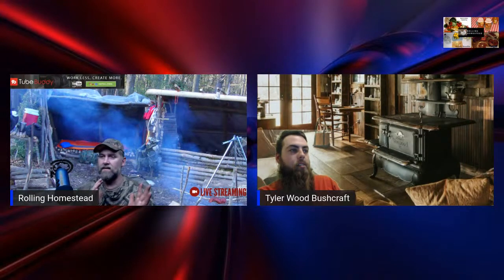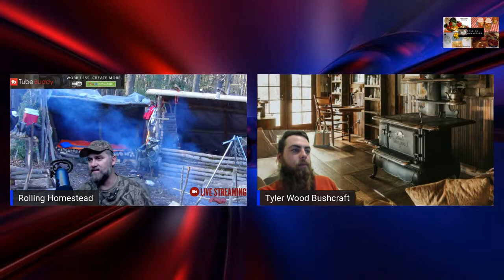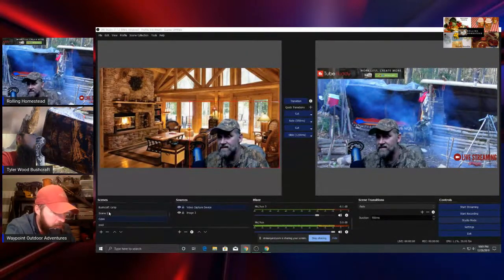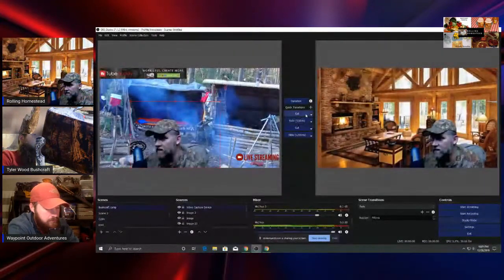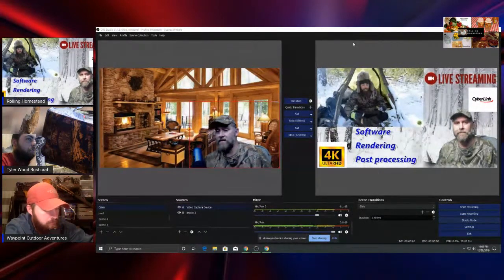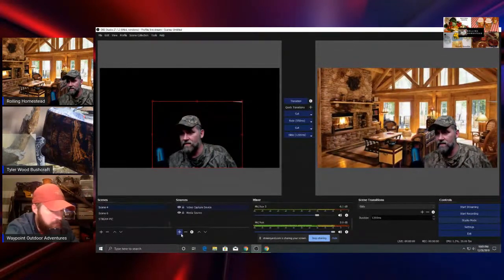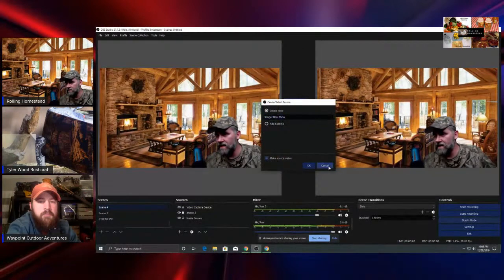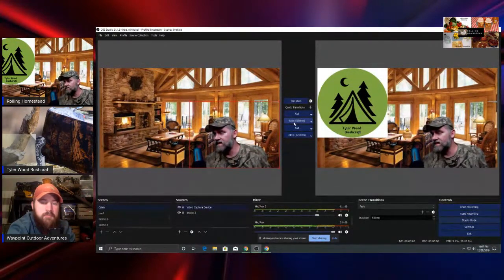Video software & post processing software / Live Tonight With Tyler woods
Come and Join us tonight @ 9:00 CST  as we talk about the Software that we use in production and in Post. Along with our streaming software and gear.
Join Tyler and I as we go through what we us.
We are a family channel, But our livestreams and videos are not intended for viewing by those under the age of 13 without your parents supervision. We talk about homesteading, Current affairs, Fellowship and Jesus Christ.

Top 3 Best Free Video Editing Softwares of 2019

Category
Entertainment